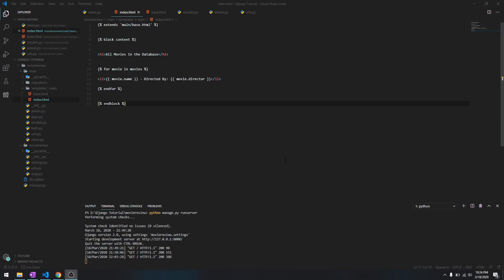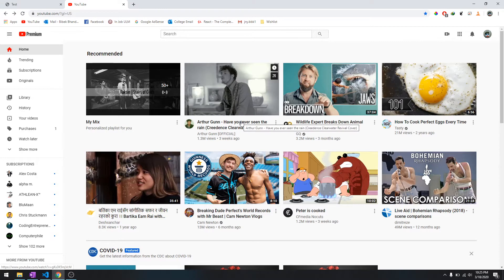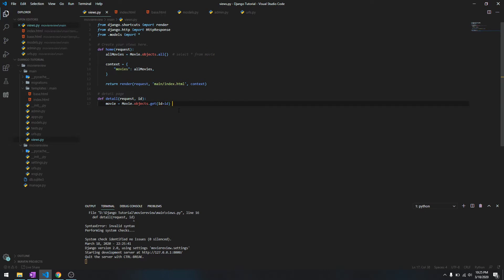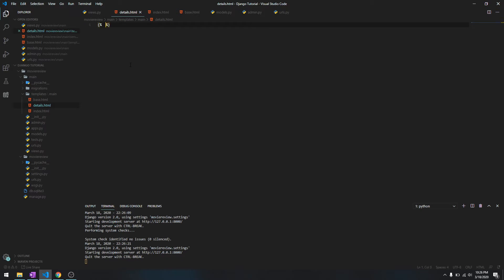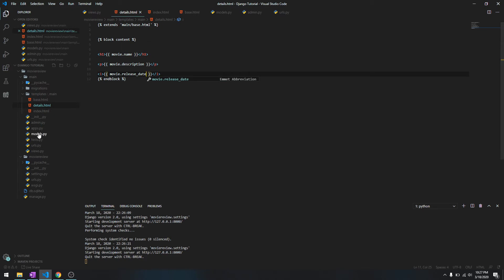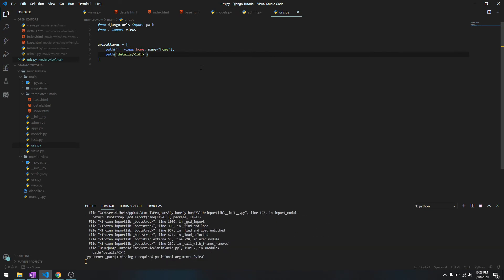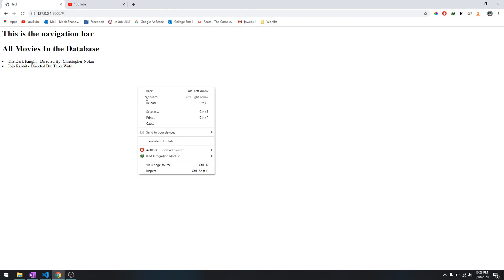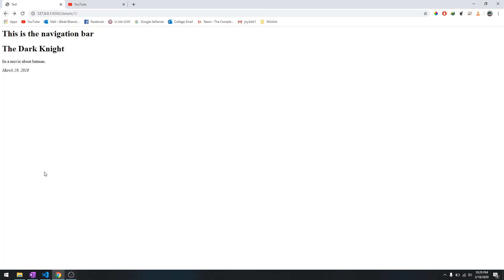15. Getting started with Details Page | Build Movie Review Website Using Django 2020